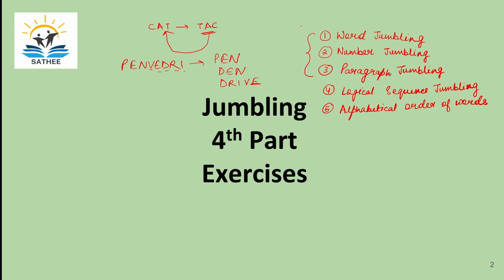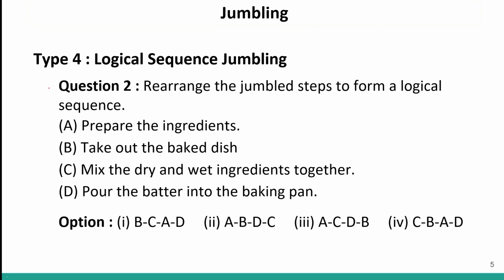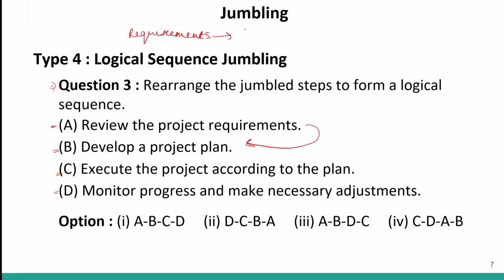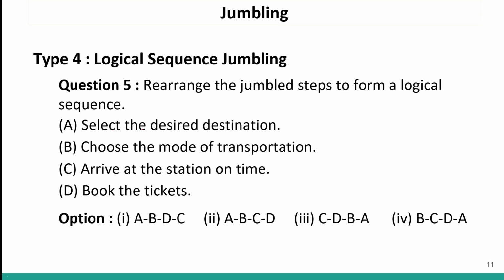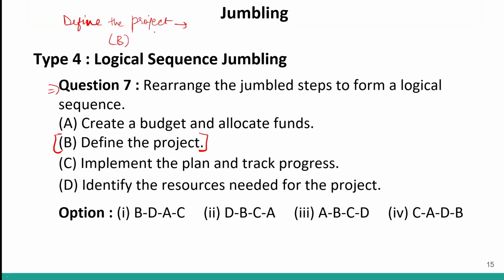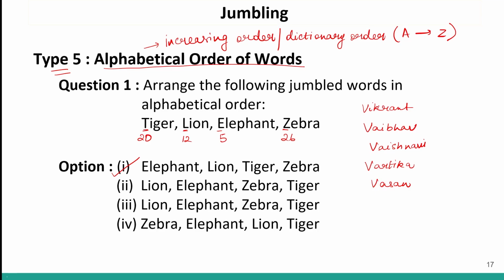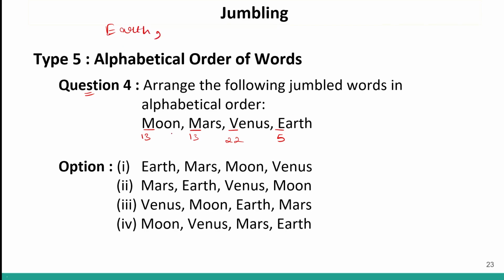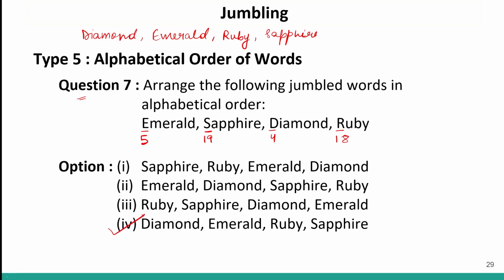Sequence Mastery Logical and Alphabetical Jumbles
Subject: Logical Reasoning
Programme Name: Jumbling
Course Name: CLAT

In this video we have discussed the questions based on the remaining 2 types (Logical Sequence Jumbling, Alphabetical order of words)

📡 Key Features:
Syllabus-focused Content